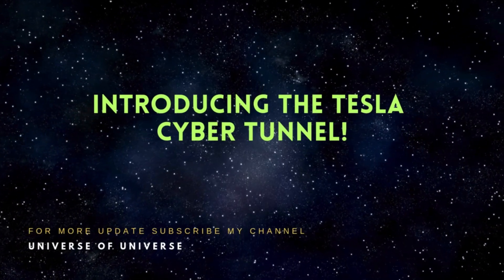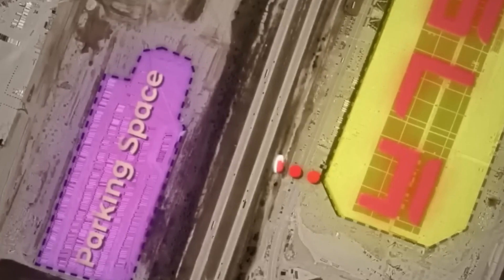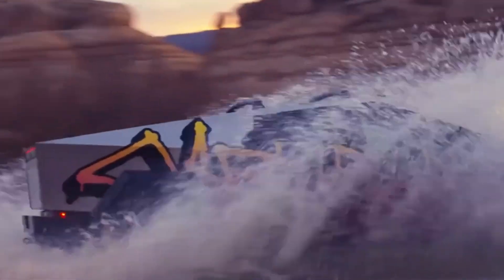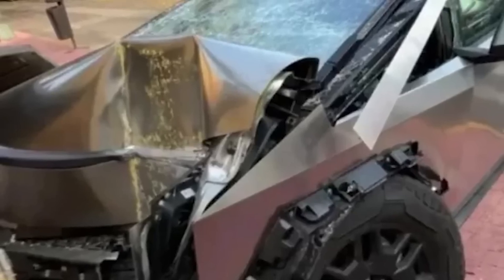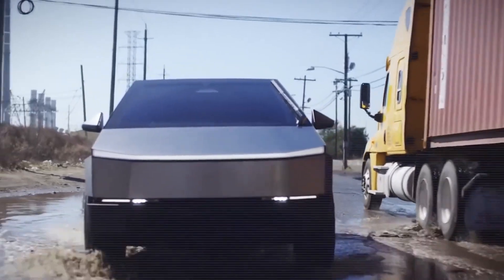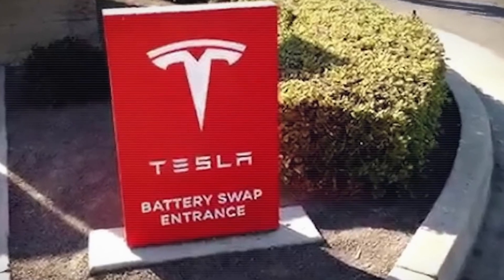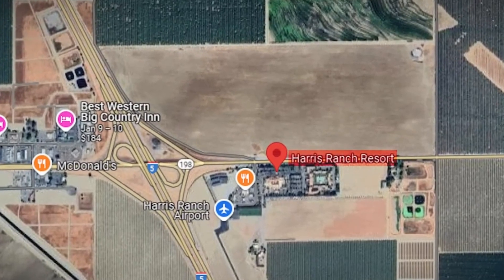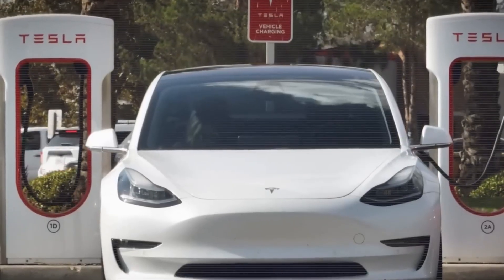"Introducing the Tesla Cyber Tunnel!"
Aslam o Alaikum!
On today’s episode, Tesla unveils its latest innovations and milestones with the highly anticipated Cybertruck, upgrades to its supercharger network,  and new collaborations. First, we explore Tesla’s ambitious factory developments, including an exciting tunneling project by the Boring Company. Meanwhile, Cybertruck misconceptions are dismantled, and new insights into its delivery and safety performance surface. Additionally, Tesla's charging infrastructure is expanding like never before, with groundbreaking supercharger stations in California. To top it all,  the brand captures “main character energy” in a new partnership with a rising star in South Korea. Let’s dive deeper into Tesla’s recent moves and how they continue to redefine electric mobility.

🖤 Support us now and become an University of Universe fan : / @UniversityofUniverse-512